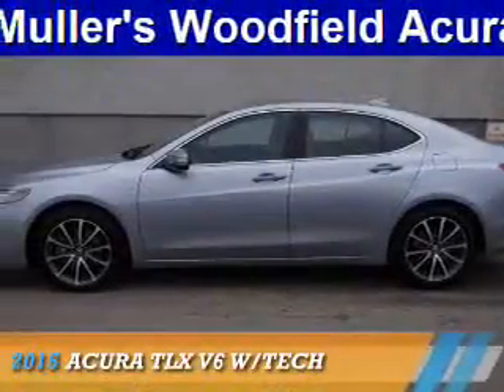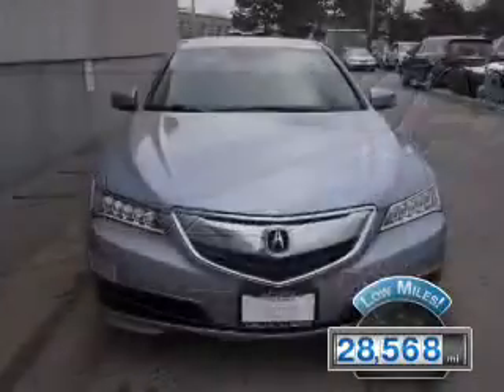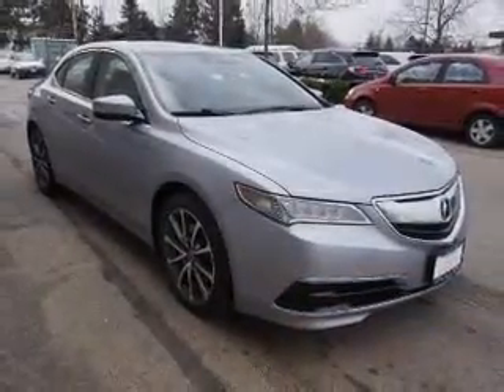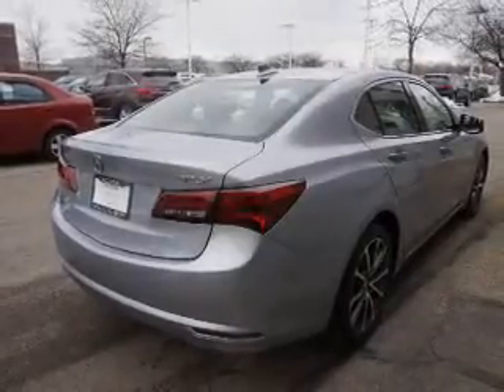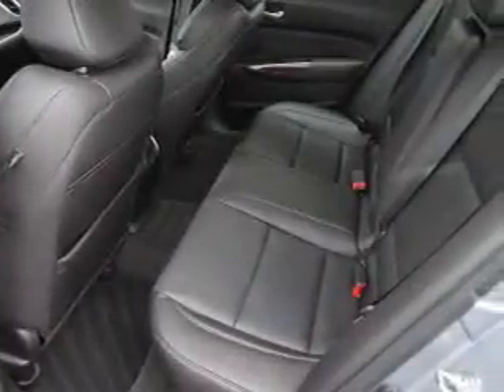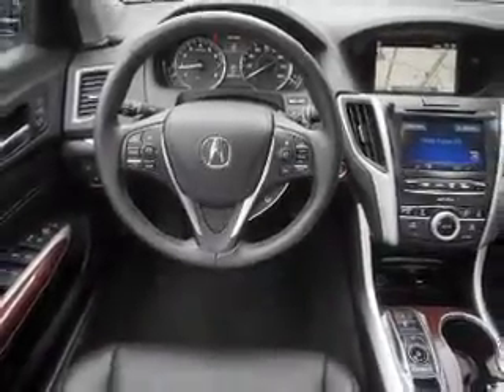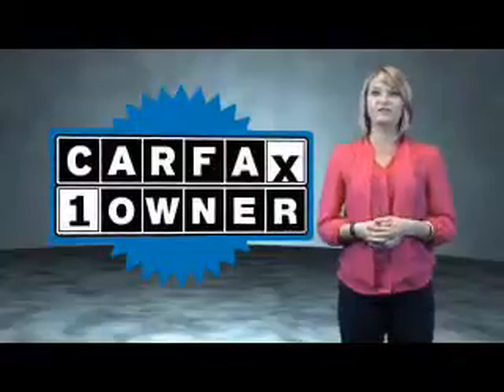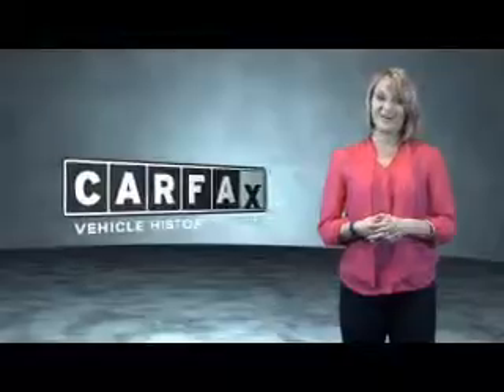2015 Acura TLX T17045A - Hoffman Estates IL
Year: 2015
Make: Acura
Model: TLX
Trim: V6 w/Tech
Engine: 3.5 liter 6 Cylindercylinder FWD
Transmission: 9-Speed Automatic
Color: Gray
Mileage: 28568
Address:
1099 W. Higgins Road
Hoffman Estates, IL 60195
VIN:19UUB2F58FA003680